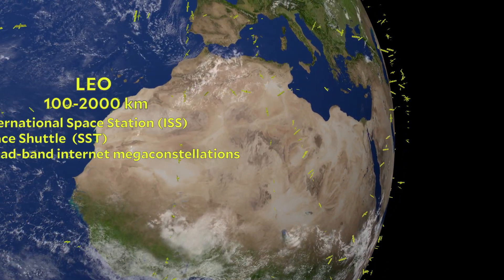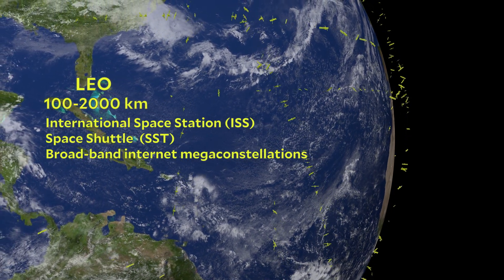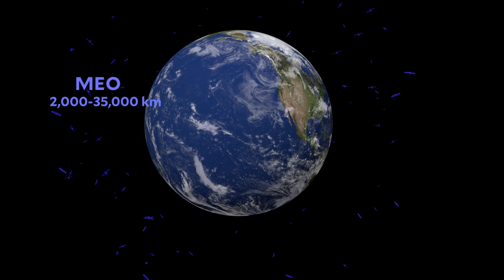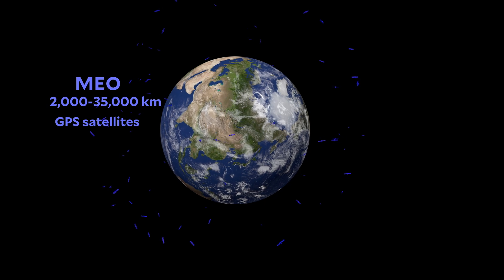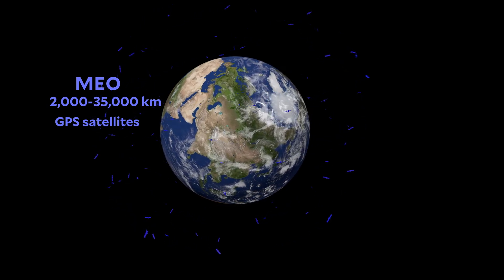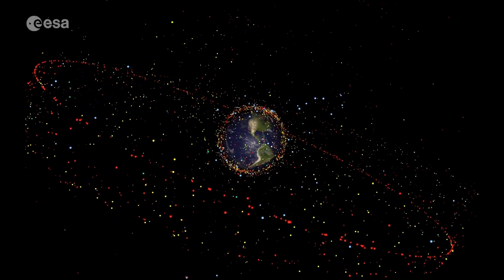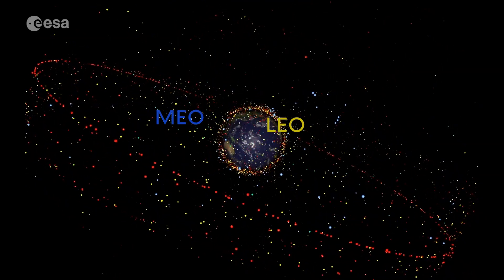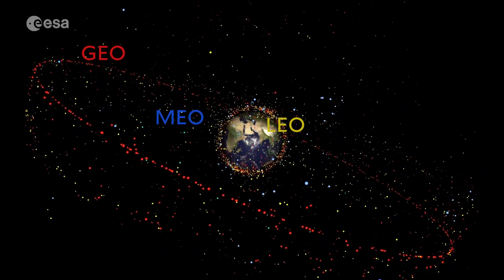1.4 | Earth’s Orbital Regions | LEO, MEO, GEO in Rocket Science for Everyone with Yale’s Marla Geha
Where do satellites orbit? In this lesson, we define the various regions around Earth where satellites and space debris are found, including Low Earth Orbit (LEO), Medium Earth Orbit (MEO), and Geosynchronous Orbit (GEO). Discover what types of objects inhabit these regions and their practical applications, from the International Space Station to GPS and weather satellites.

🎯 Learning Objectives
• Define Low Earth Orbit (LEO) and identify objects found within it.
• Understand Medium Earth Orbit (MEO) and its practical applications like GPS.
• Explain Geosynchronous Orbit (GEO) and its common uses for communication satellites.
• Distinguish between the different orbital regions based on their altitudes.